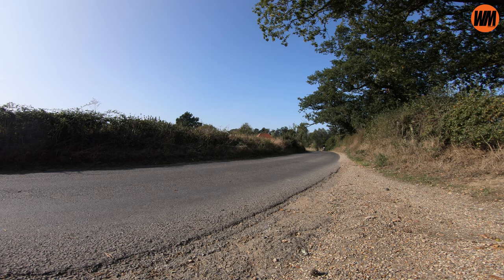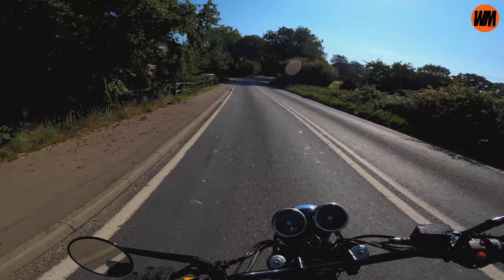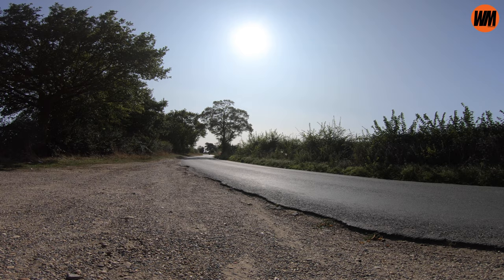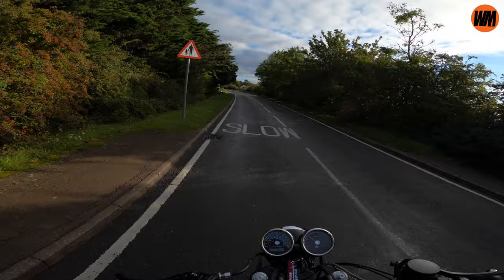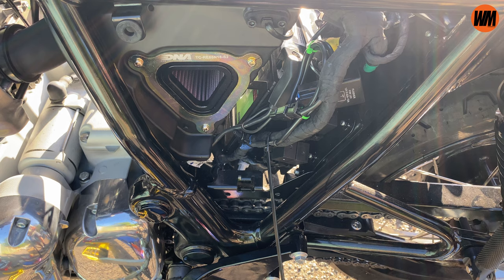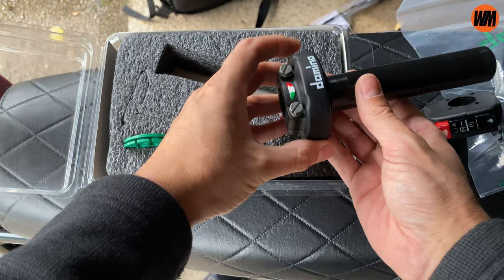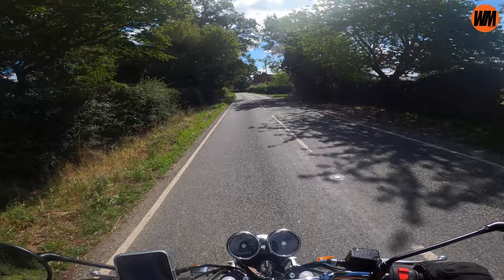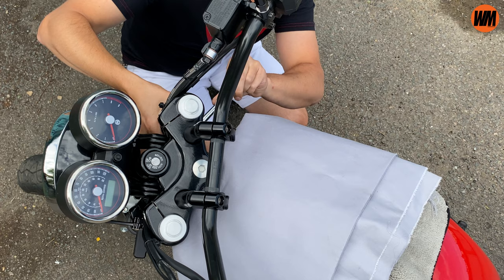Royal Enfield Interceptor 650: Top 6 Best Mods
My top 6 best mods for the Royal Enfield Interceptor 650. If you are thinking about modifying your 650 twin, these would be my top recommendations.

Full List of mods on my Royal Enfield Interceptor 650

Performance Mods:
Links to mods below:

Performance Mods:
- DNA Air Filter (stage II with open bracket)

- Scorpion Red Power pipes (please note this link is for the BLACK version, I can’t see the sliver anymore)

Other Mods:
- LSL SuperbikeBars
- Big Port Grips
- Highsider Montana Mirrors
- BAAK Side Pannels
- BAAK Tank Pads
- Motogadget MoBlaze LED Indicators (front and rear)
- BAAK Rear Indicator brackets
 - BAAK front Indicator brackets
- Motone Customs Headlight Bracket
- Tec Bike Parts Rear Pegs
- Tec Bike Parts Chain Guard
- Tec Bike Parts Bash Plate
- Domino Switch Gear

Future mods in the pipeline include
- New tires (TBD)
- Excel rims
- Talon Hubs (if possible)
- 4 Piston Calipers (TBD)
- Free Flowing Twin Headers (TEC Bike, when released)
- LED headlight bulb